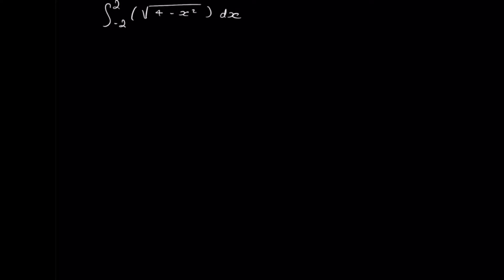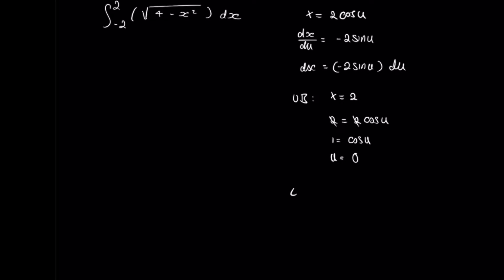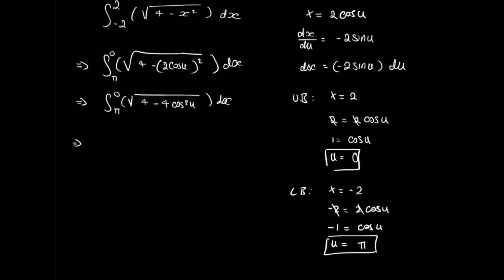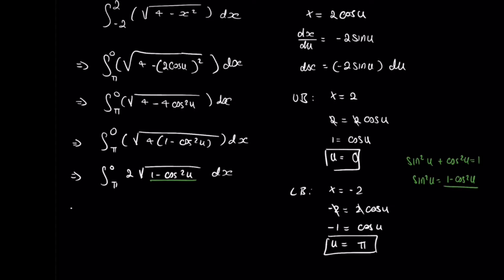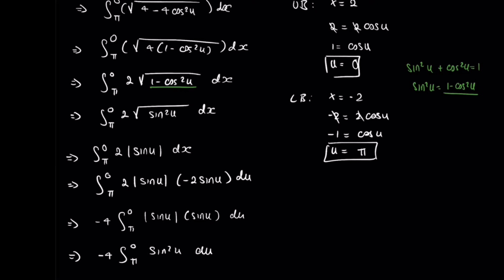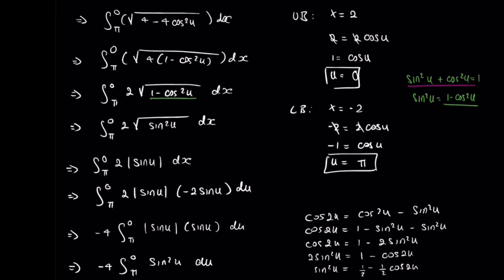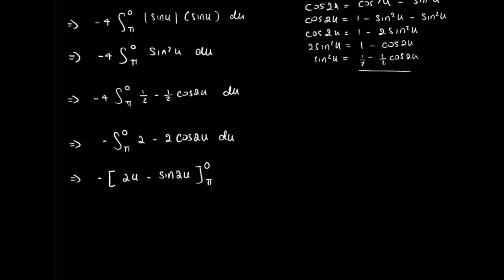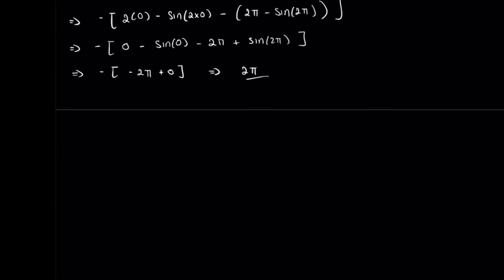U-Substitution using Trig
This is a relatively hard integral to solve if you are not familiar with the trigonometrical substitution method shown in the video. Hope it helps!

Source: Calculus Final past paper question from Eindhoven University of Technology.